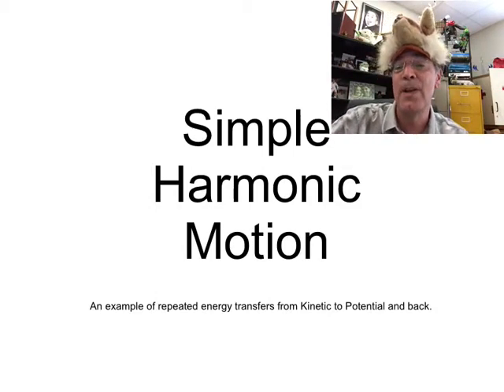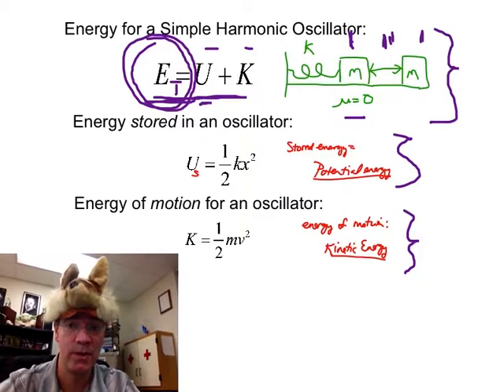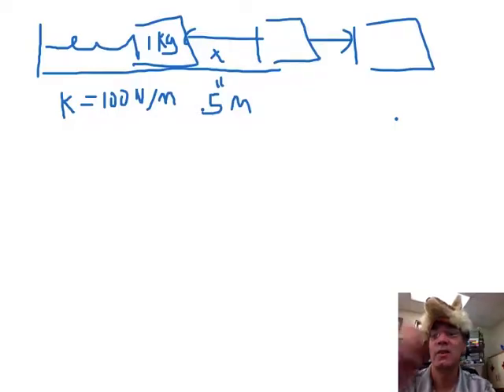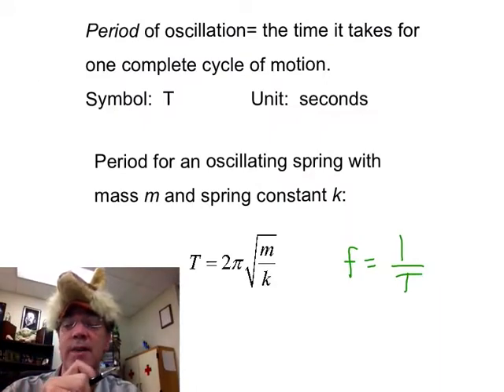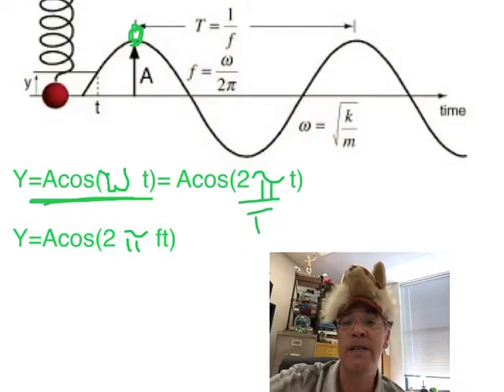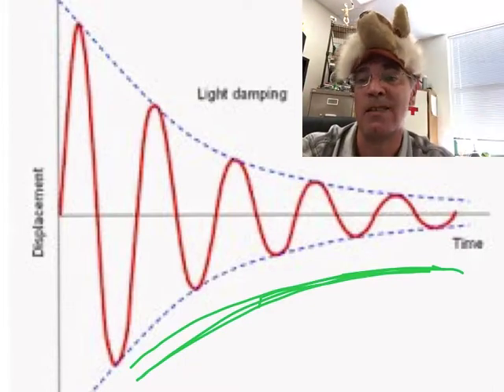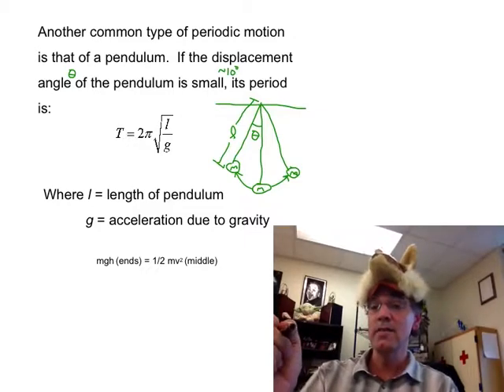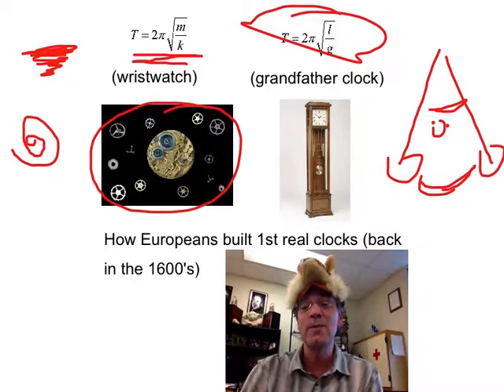4.3: Simple Harmonic Motion